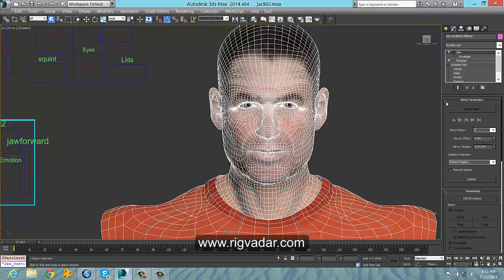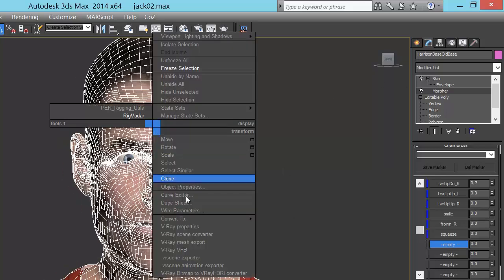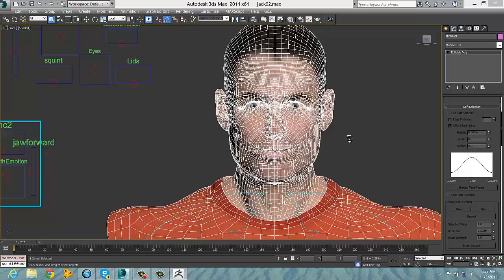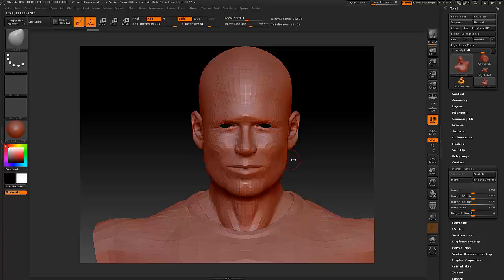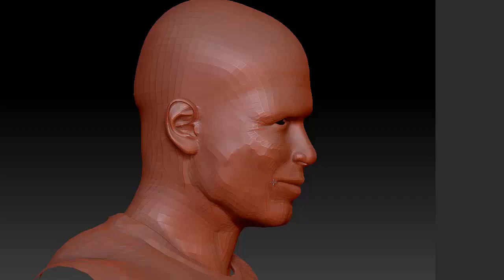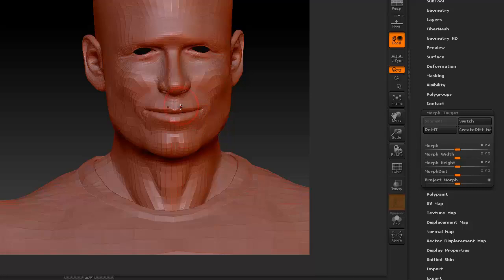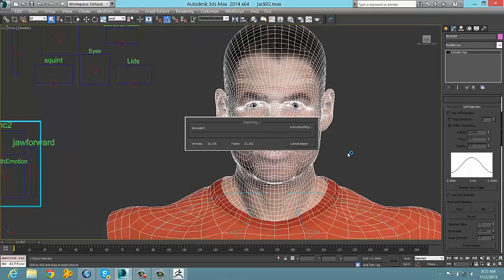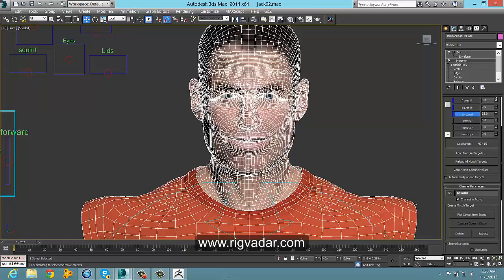Sculpting Morph Targets in ZBrush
The work flow for using GoZ in 3ds Max to go to Z Brush and back to create morph targets for use in the Rig Vadar.